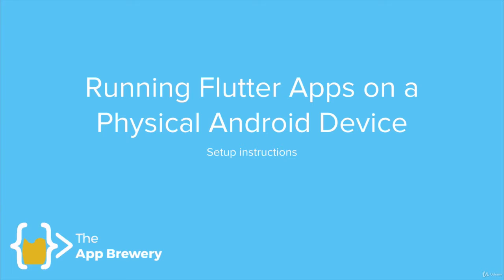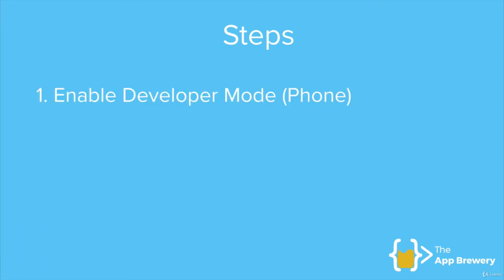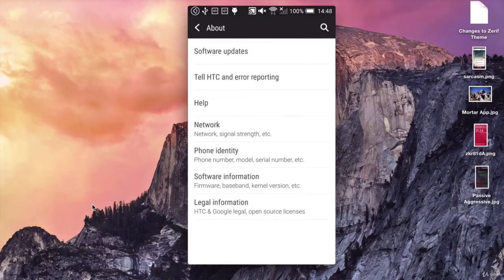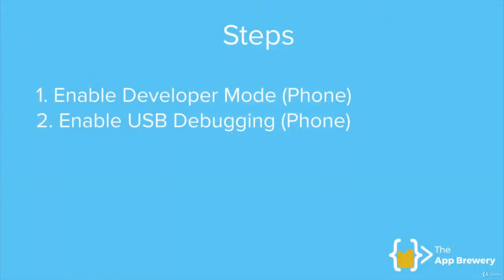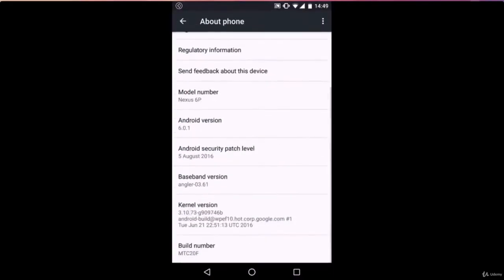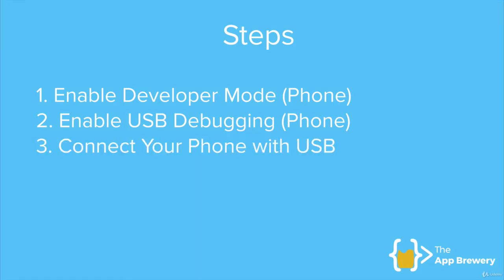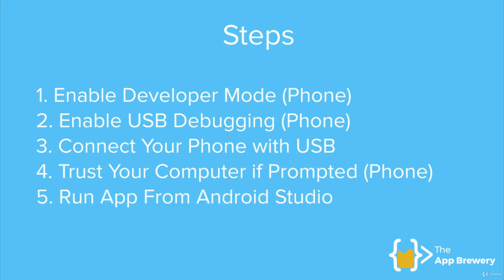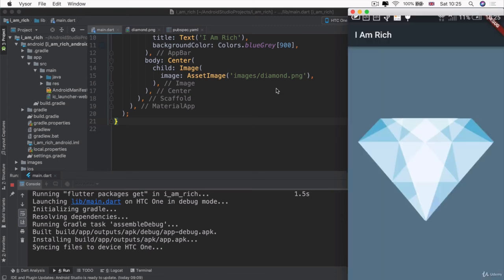Chapter - 4 || Deploying Flutter Apps to an Android Phone || #10